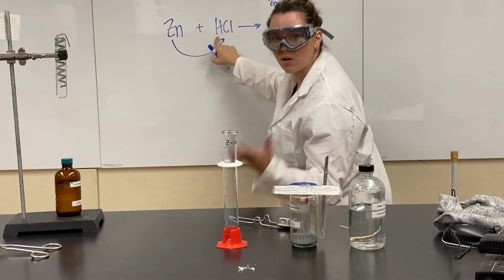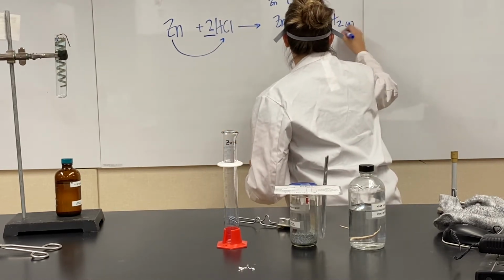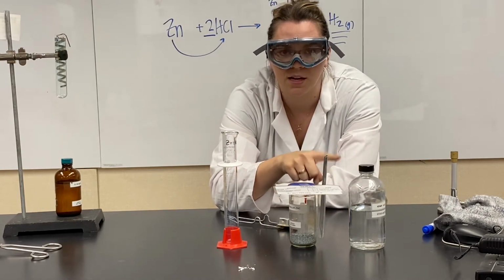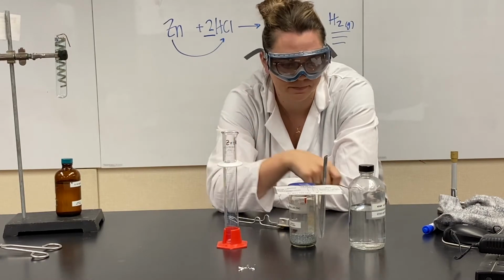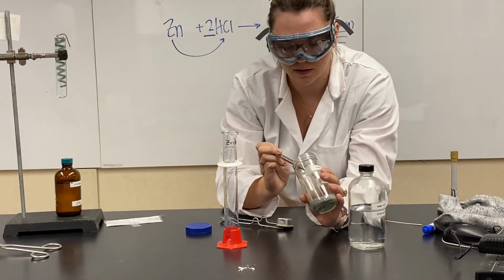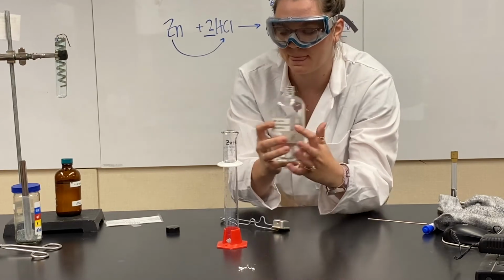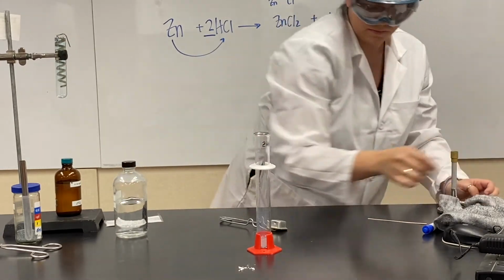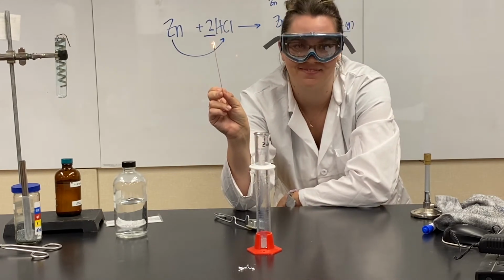Experiment 9 - DEMOS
In this video, we get a look at the demos in experiment 9. Hooray!

Make good observations :)